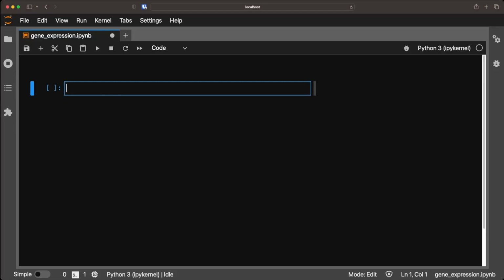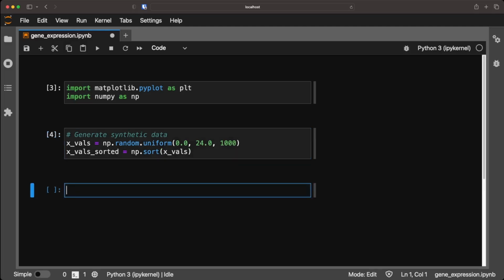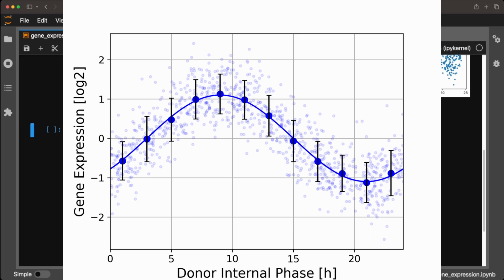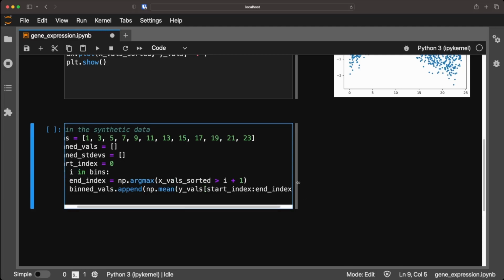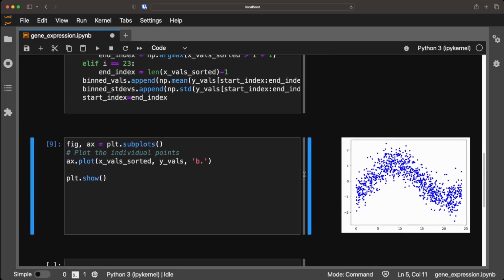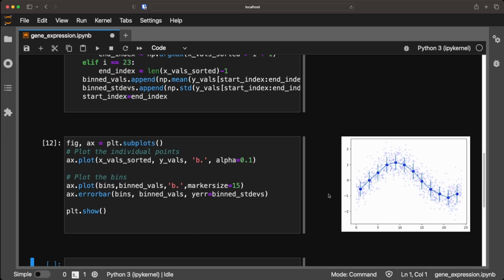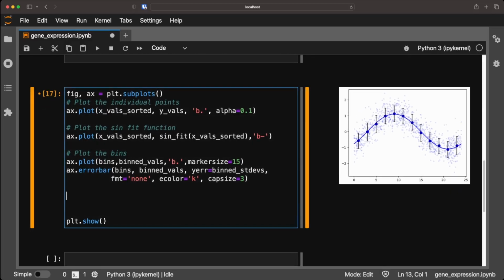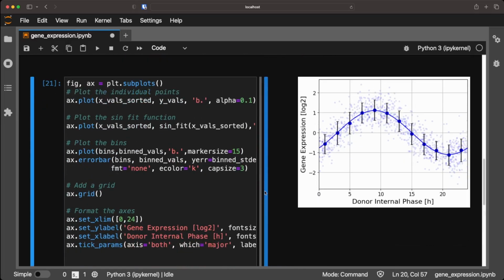How to make a line plot with data points and error bars-python matplotlib-gene expression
Python matplotlib tutorial on generating data, sorting the data into bins, and plotting individual data points with a curve fit.

This plot is based on a figure from Talamanca, Lorenzo, Cédric Gobet, and Felix Naef. "Sex-dimorphic and age-dependent organization of 24-hour gene expression rhythms in humans." Science 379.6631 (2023): 478-483.

Timestamps:
0:00 Intro
0:45 Generating data
1:57 Binning data
3:49 Make the plot
6:10 Format the plot